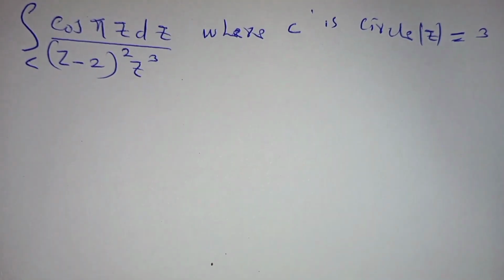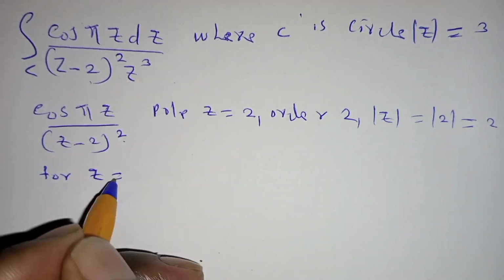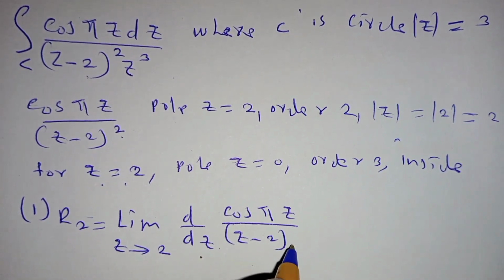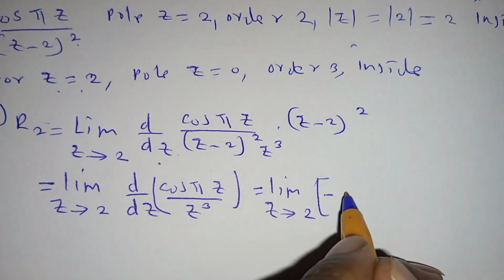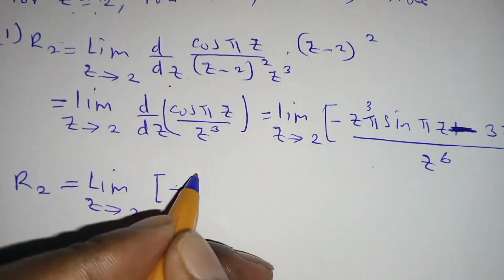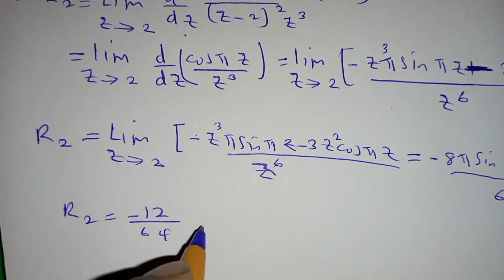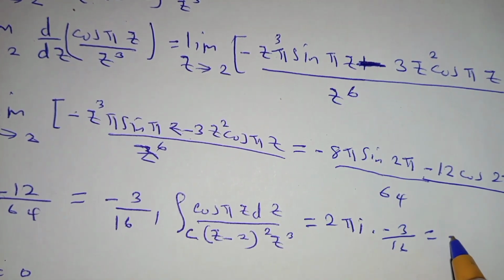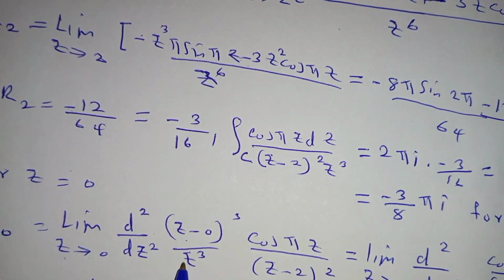How to evaluate a complex integral using Cauchy Residual formula